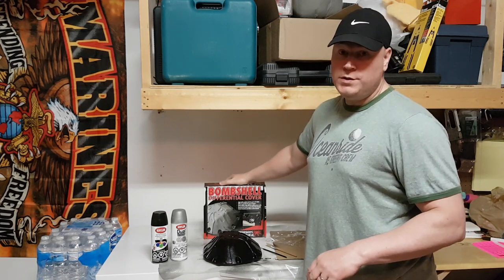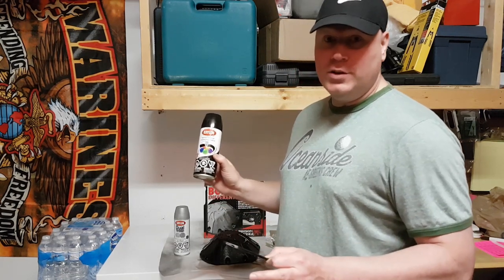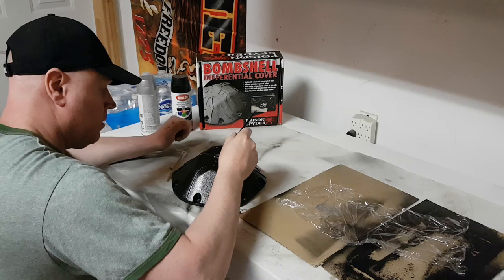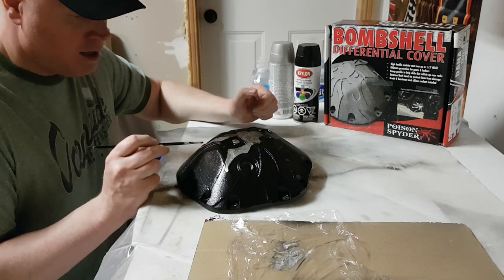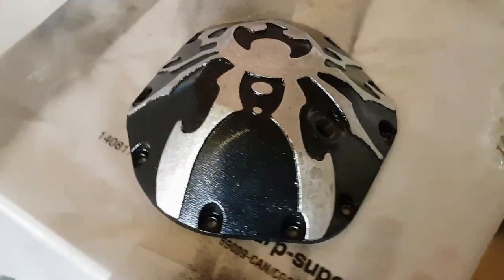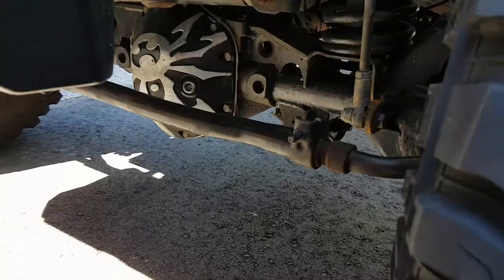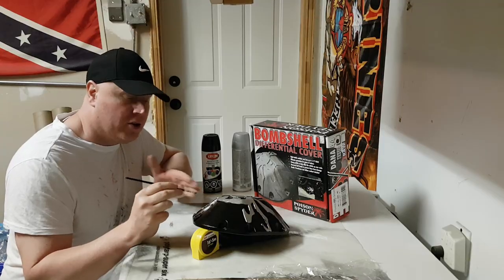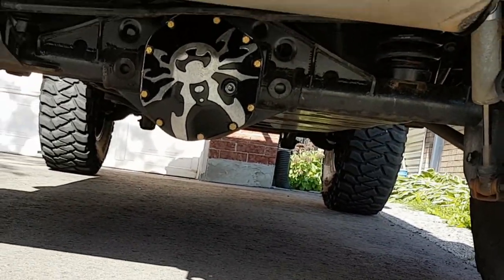Poison Spyder dana 44 diff cover quick & easy Paint job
Painting the spyder on a Poison Spyder Diff Cover